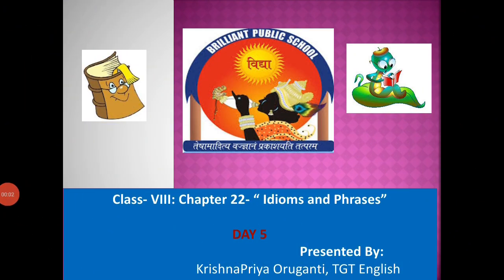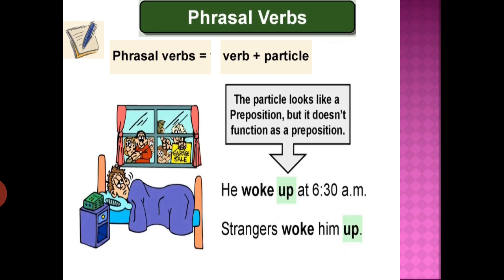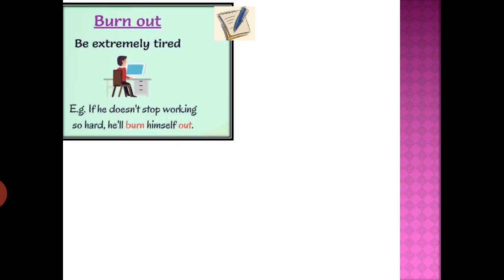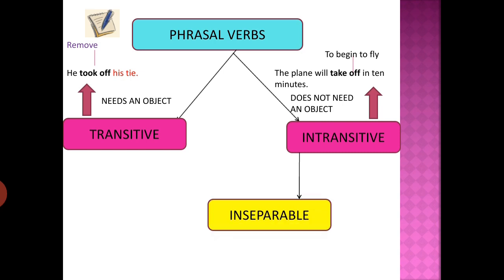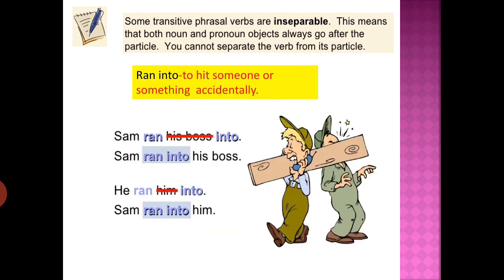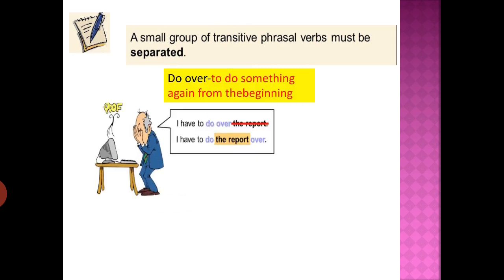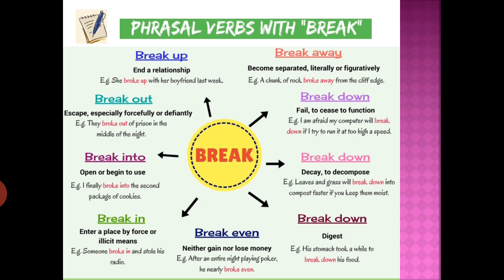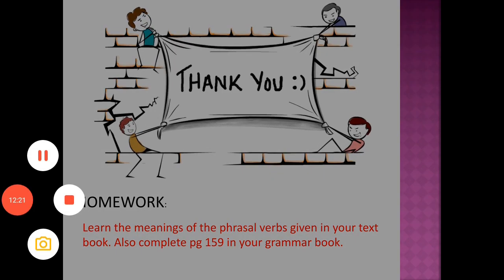Class 8 English Chapter 22 Idioms and phrases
Presented By Mrs. Krishna Priya Oruganti